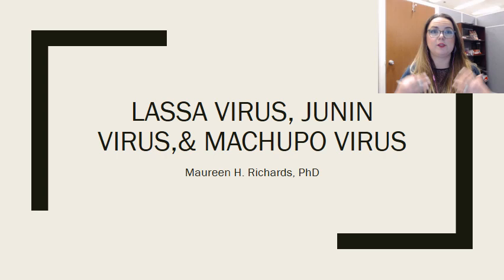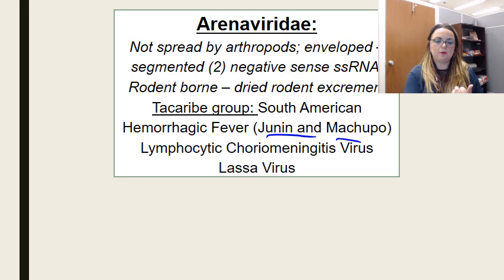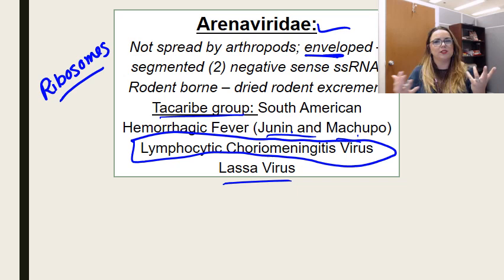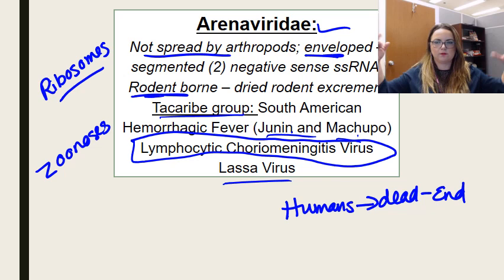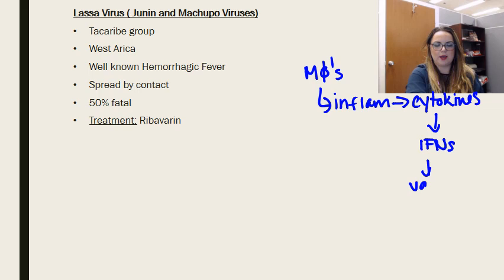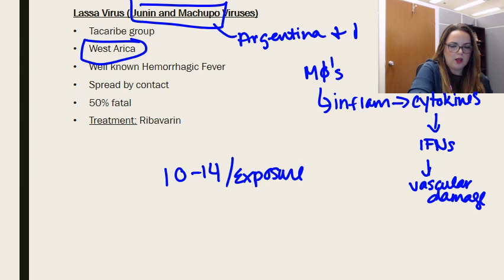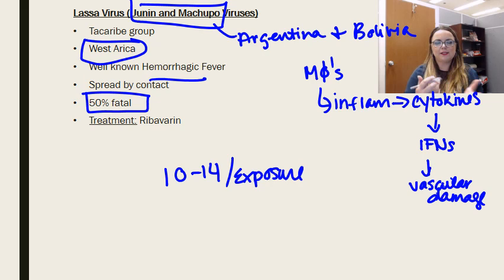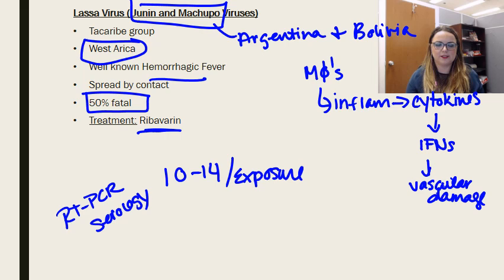Lassa, Junin, Machupo